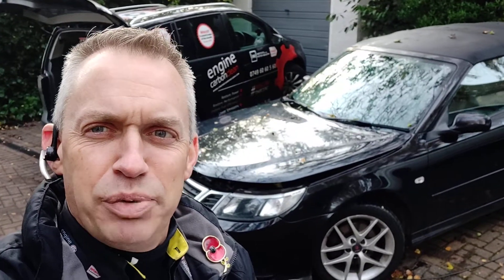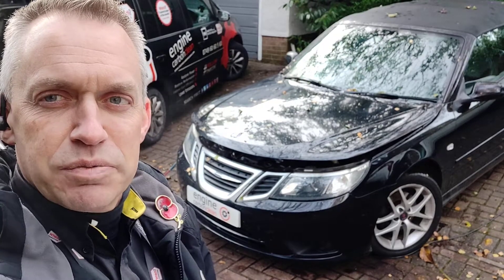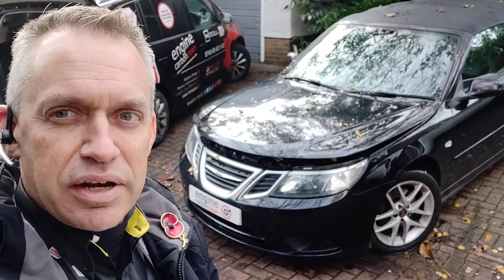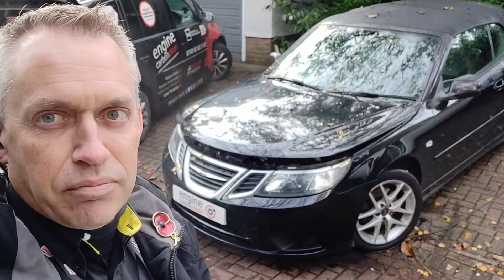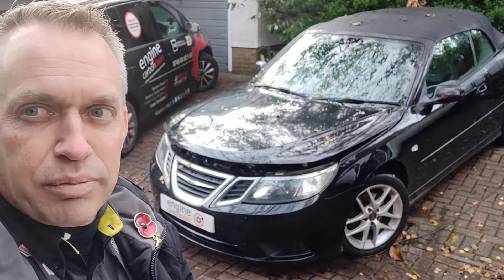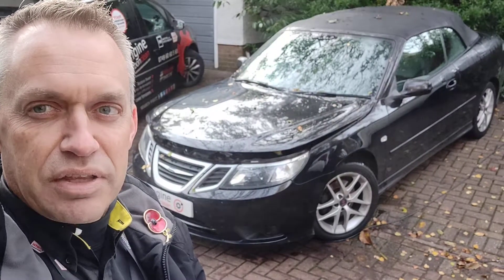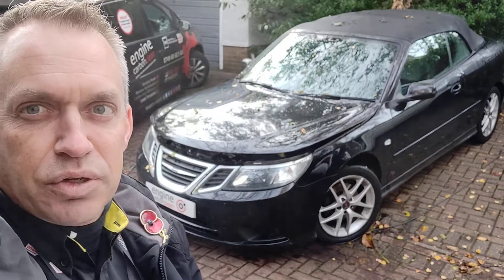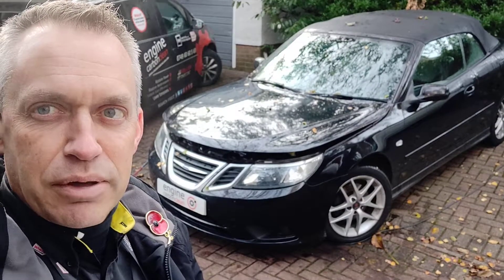MOT Emissions Fail - diagnostic and Engine Carbon Clean - Saab 93 1.9 TDi (2009 - 128,628 miles)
⚠️ MOT Fail on emissions?

🚗 Here we have a Saab 93 1.9 TDi (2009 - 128,628 miles) booked in for diagnostics and Engine Carbon Clean after failing on emissions. The garage plugged in and found no codes present so they recommended us to the owner to see if we could help.

🔎 Initial inspection of the engine bay found no injector leaks or any evidence of any intake leaks, although there was a significant amount of bass note to the engine.

💻 Initial diagnostics found no engine codes present, but some codes present for other parts of the vehicle such as parking sensors, etc.

📊 Live data showed initial coolant temperature sat at 82°C and the inside fans had been left off as we had instructed prior to the booking - with the fans back on inside the temperature plummeted within a minute to 72°C - running way too cold and with normal driving (heater on and cold air coming in on the radiator then this will be running cold when driven). All other live data looked OK, although DPF data suggested a lot of soot present given the recent regeneration so either that aborted due to temperature or the engine running cold and filling up the DPF rapidly.

🌡️ This vehicle needs a new thermostat and cold running vehicles will suffer with much higher emissions and drastically reduced fuel economy.

👨‍🔧 On with the clean and with the bonnet lowered, fans off we managed to maintain enough temperature to get it through the clean and much quieter, smooth and responsive again by the end.